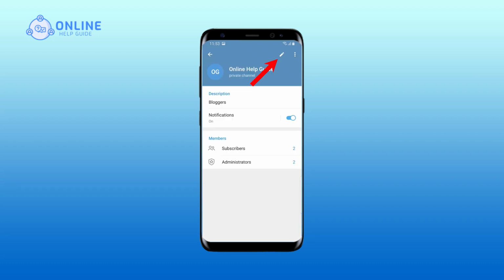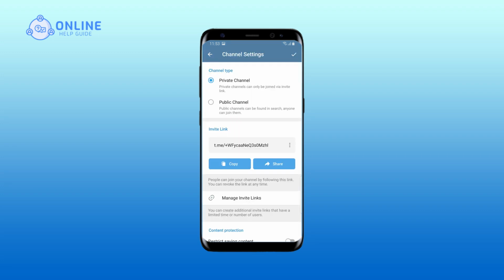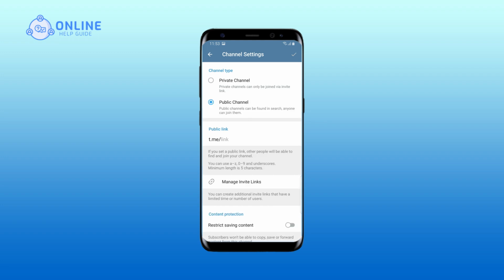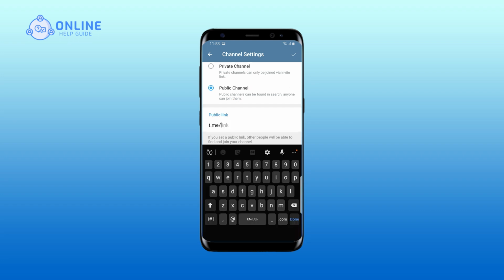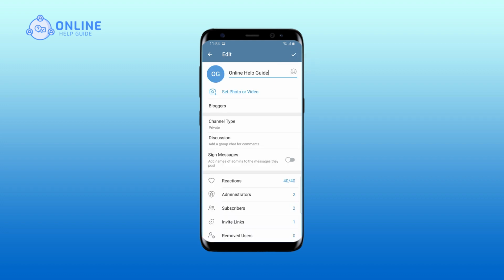How to Change Private Channel to Public Channel on Telegram | Telegram Guide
Ready to make your private channel accessible to a wider audience? In this video, we'll guide you through the process of changing a private channel to a public channel on Telegram. Whether you want to share content with more users or foster a community, we'll show you how to navigate the channel settings and make the switch effortlessly. Watch now and expand your channel's reach.